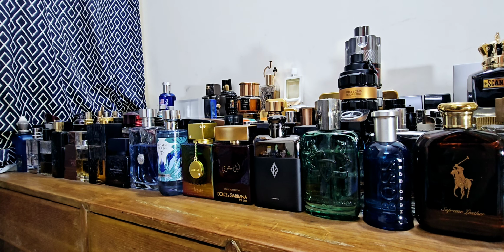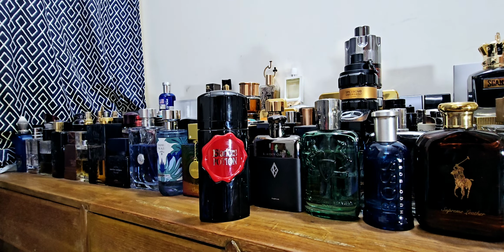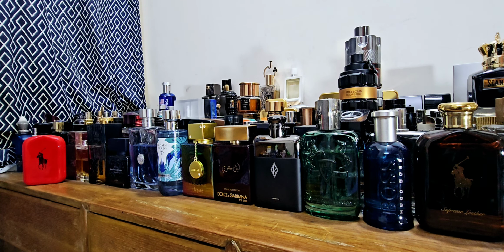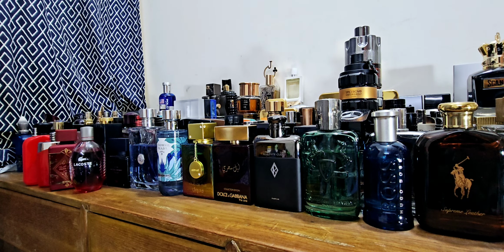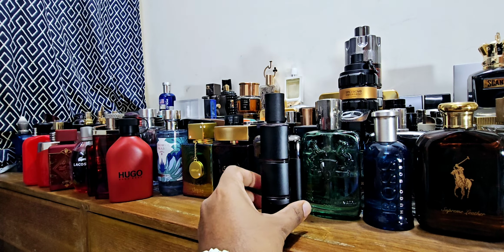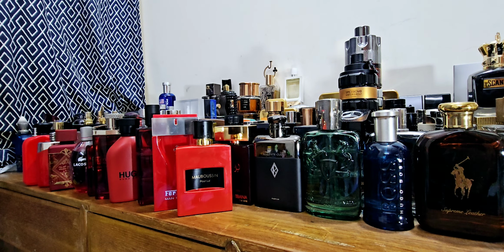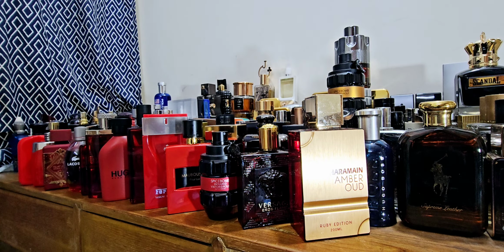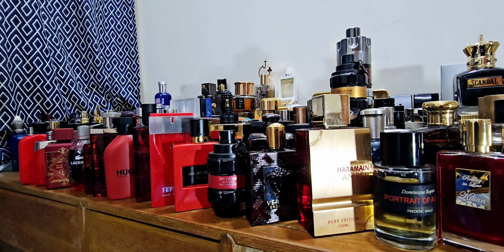Top 15 Red/Rouge Fragrances (2023)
Do you like Red themed fragrances? check this list out, I have put up some of my most favorite ones from my humble collection.

Honorable Mentions
1. Paco Rabanne Black XS Potion Men
2. Paco Rabanne Ultra Red Man

The list
1. Kilian Rolling In Love
2. FM Portrait Of A Lady (POAL)
3. Al Haramain Amber Oud Ruby Edition
4. Versace Eros Flame (Alternative Dunhill Icon Racing Red)
5. V&R Spicebomb Infra Red EDP
6. Mauboussin Pour Lui In Red
7. Ferrari Man In Red
8. Davidoff Hot Water
9. Hugo Boss Red For Him
10. Dunhill Desire Red
11. Givenchy Xeryus Rouge
12. Lacoste Style In Play
13. Lattafa Badee Al Oud Sublime
14. Mont Blanc Legend Red
14. Polo Red